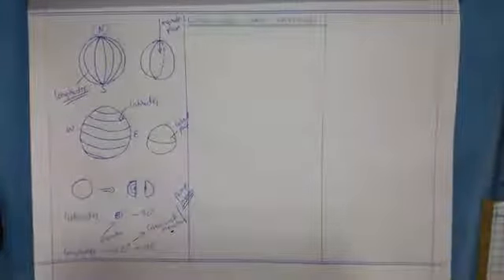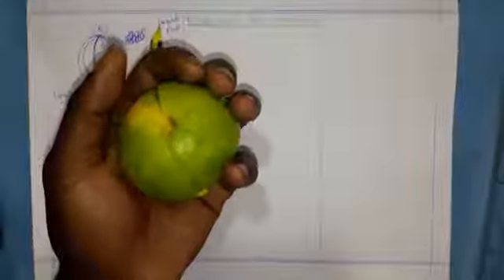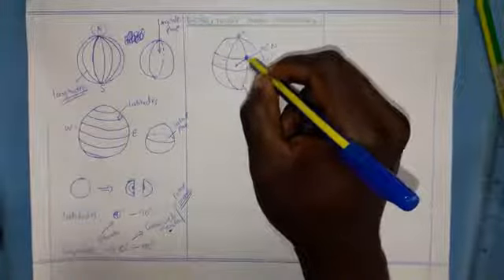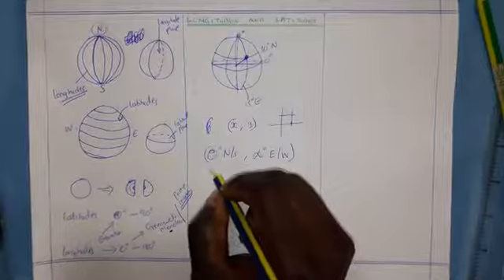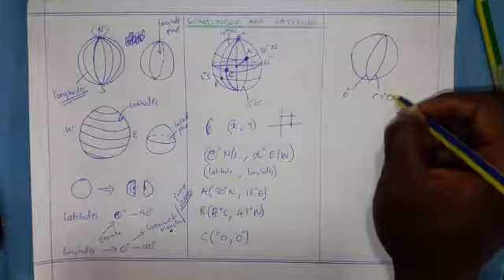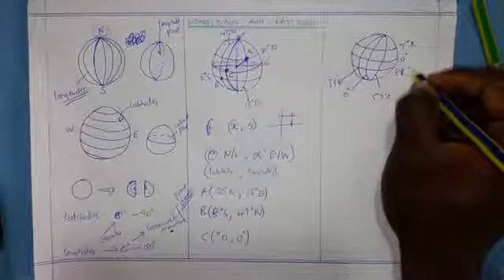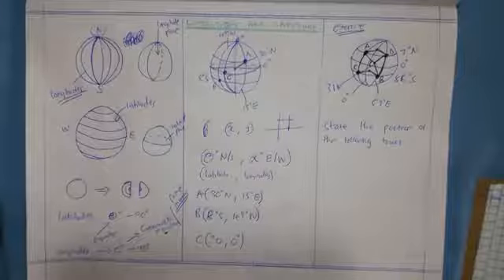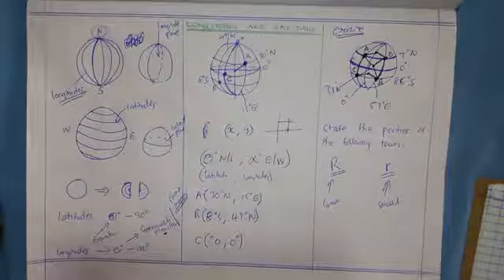Longitudes and Latitudes - Introduction 2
Basic and Practical Introduction on Longitudes and Latitudes as a Form 4 Syllubus by KICD.